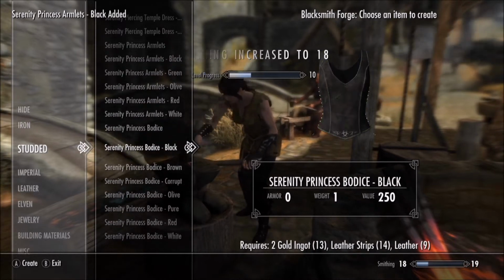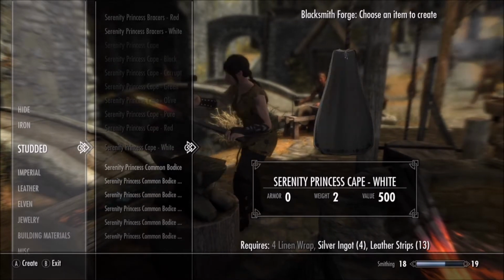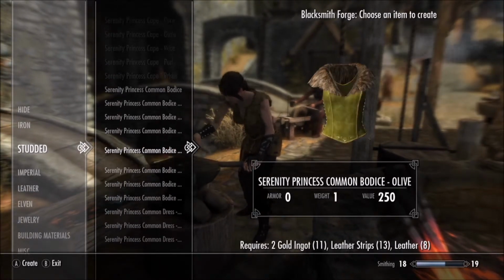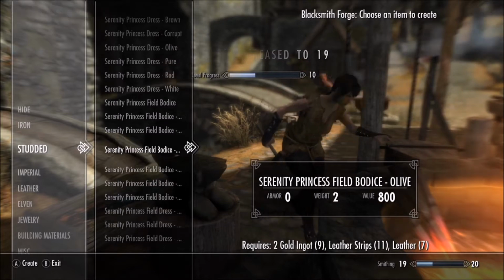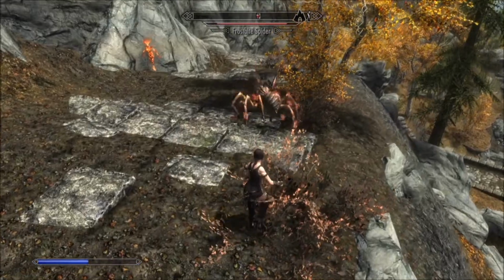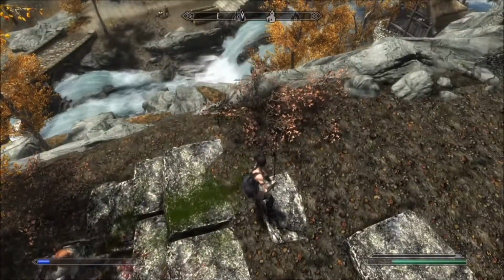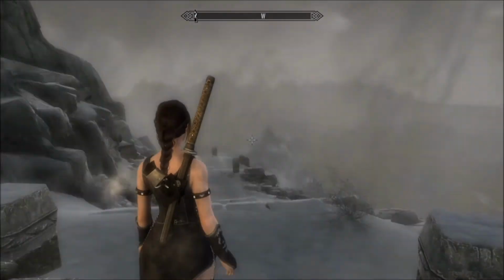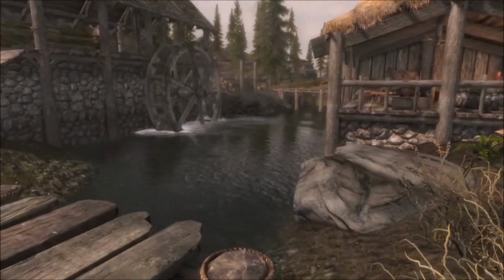Skyrim Special Edition - Modded Sightseeing XBoxOne | 7,000 Steps | Iron and Clothing Pt. 6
The Elder Scrolls V: Skyrim Special Edition - XBox One
Installed Mods and Load Order:
KS Hairdos Lite - Bretaccas
Serenity Ashara Princess of the Woods - AlpineYJ
Seraphim Female Body Replacer - AlpineYJ
Seraphim Female Body Replacer Extras - AlpineYJ
Natural Eyes - ShroudLegacy
Seraphim Vanilla Armor and Clothing - AlpineYJ
Static Mesh Improvement Mod SE - Brumbek
Weapons of the Third Era - CoffeeeeCup
Immersive Wenches - KozukeHajime
The Paarthurnax Dilemma - Arthmoor
Project Hippie (XB1) - Dreadowl
[XB1]Lampposts of Skyrim:Special Edition - MicahGhost
Enhanced Blood Textures - dDefinder
Vivid Weathers Special Edition - Mangaclub
Wet and Cold (XB1) - isoku
Realistic Water Two (XB1) - isoku

The Elder Scrolls V: Skyrim Special Edition Intro/Outtro Music:
Epic Orchestral Adventure - Gavin Luke

as a partner with Freedom! MCN

Late Night LiveStreams every weekend!!!
Sunday Night 7 p.m. (8 EST) here on YouTube

Don't just beat the game. Brutalize it!!!